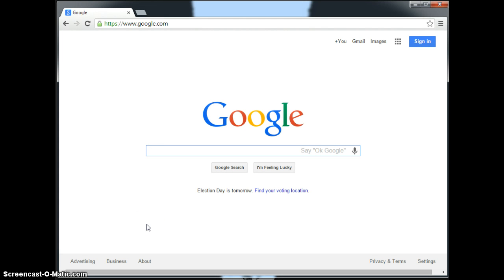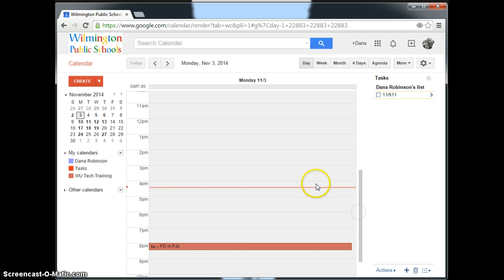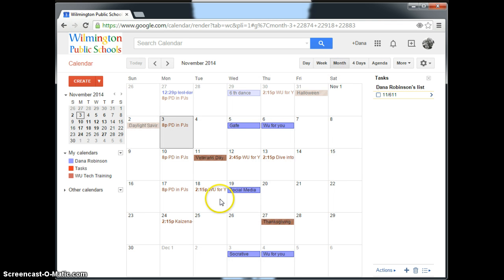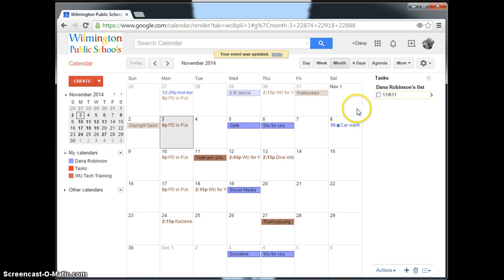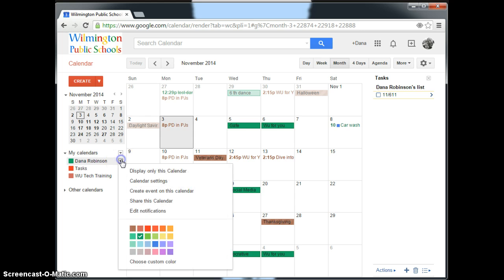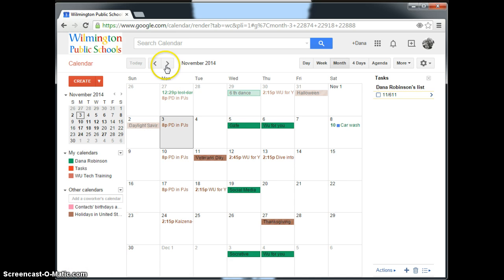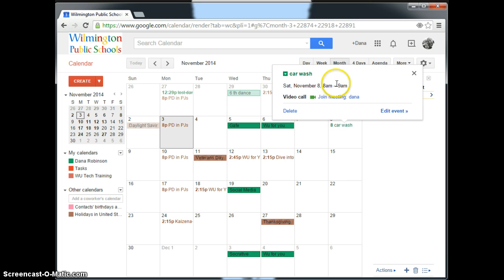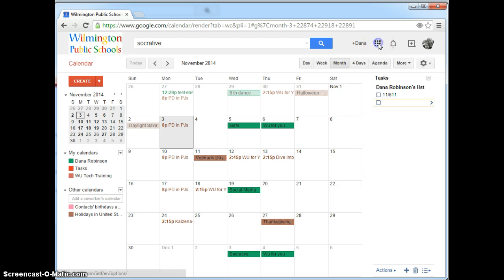Google Calendar wpsk12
A quick tutorial of Google calendar for Wilmington Public Schools staff.